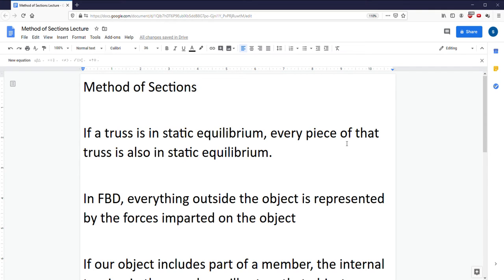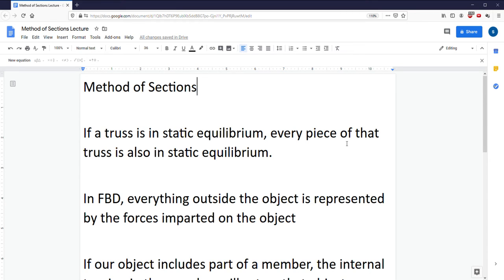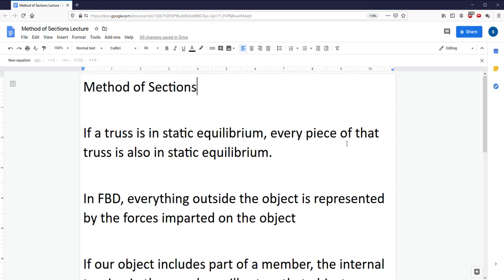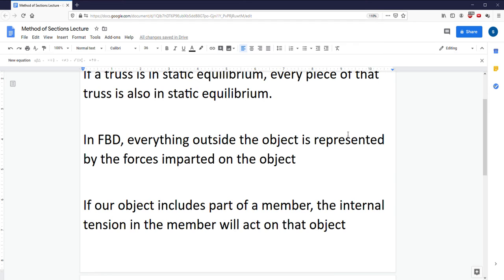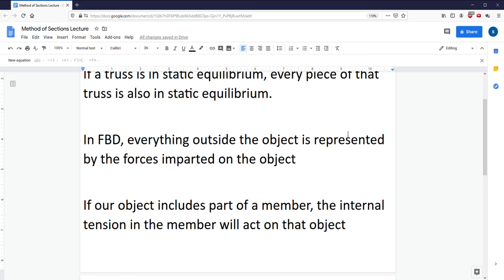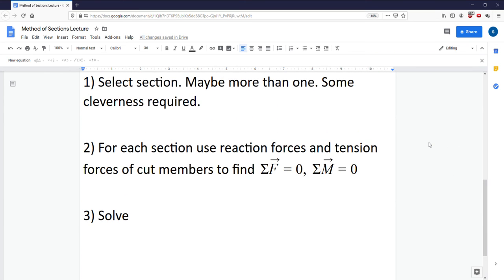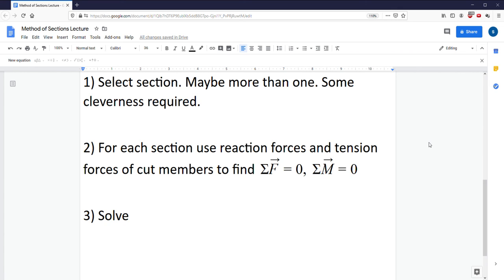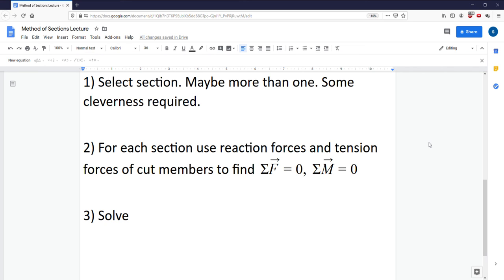Method of Sections Lecture